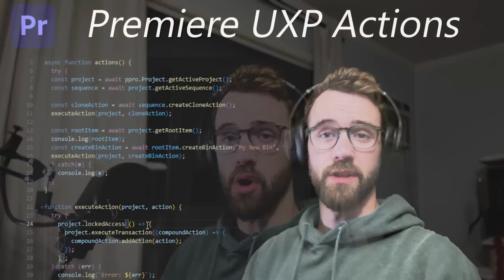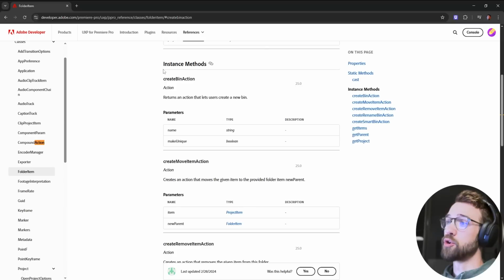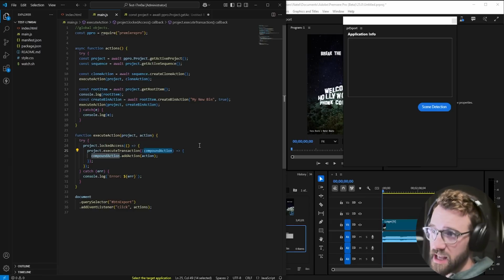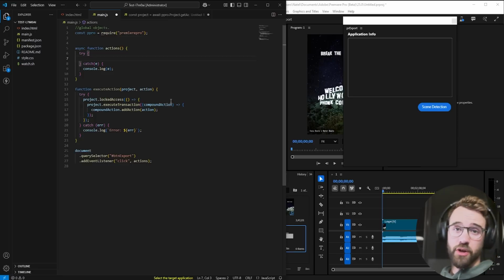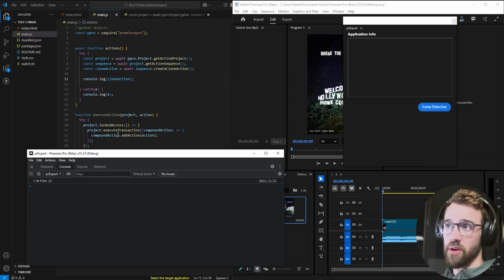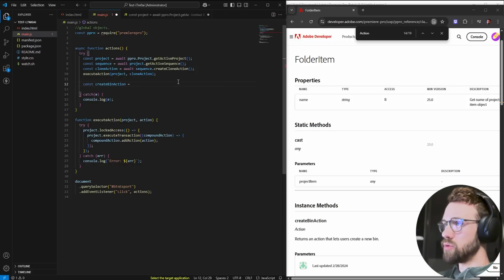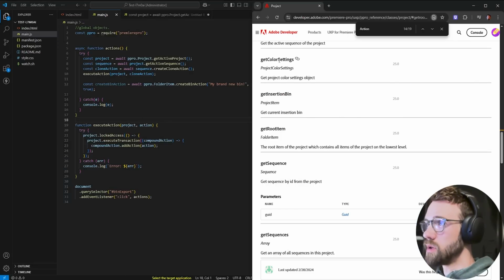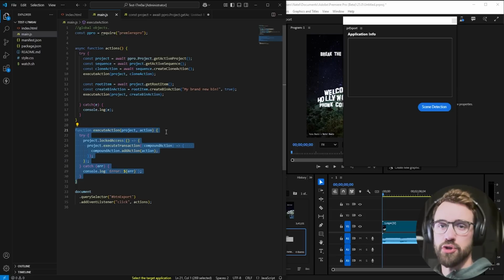Premiere UXP Actions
Learn how to get and run actions inside of Premiere UXP plugins!

Timestamps:
Introduction- 0:00
What is an action- 1:10
Template Action Code- 2:11
Example 1- 4:33
Example 2- 6:46
Outro- 10:44